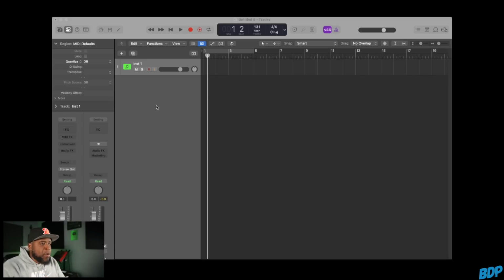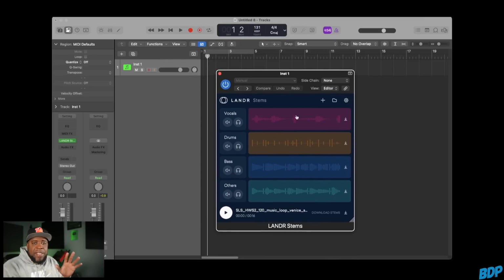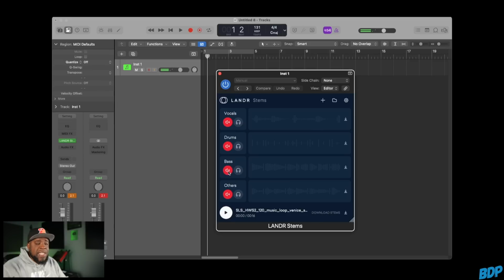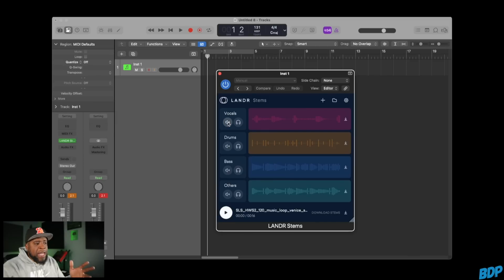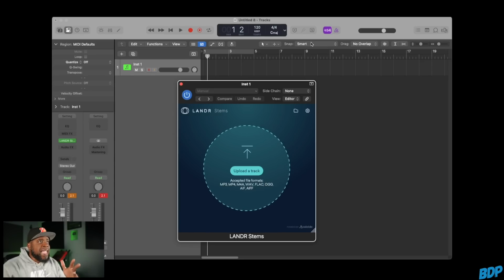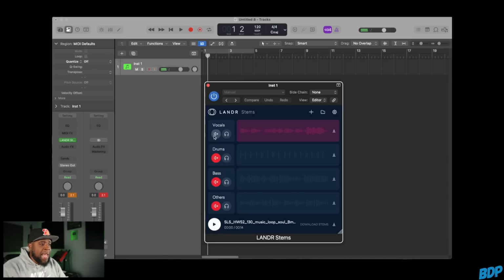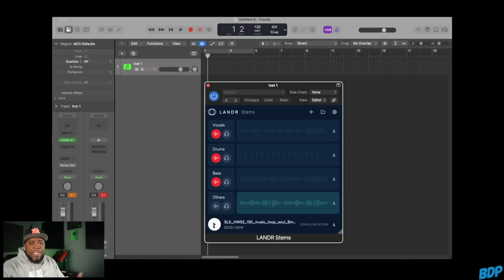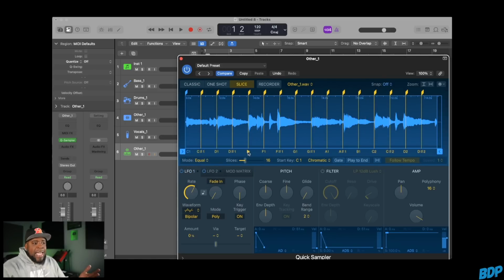Landr's New Stem Separation Plugin is Dope 🔥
Landr's New Stem Separation Plugin is Really Good 🔥

🎥 Chapters:
00:00 - Intro
00:39 - Overview
02:28 - Using Landr's Stem Separation
09:13 - Final Thoughts